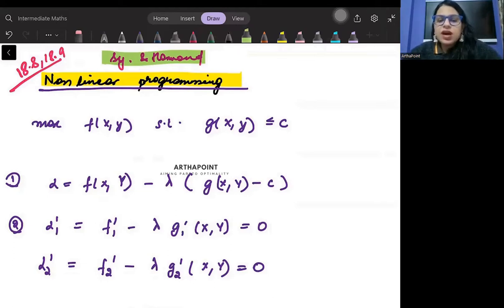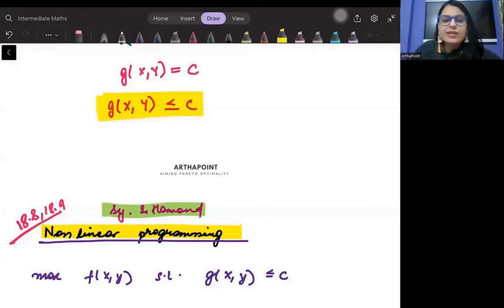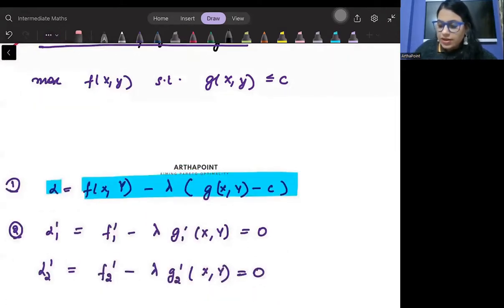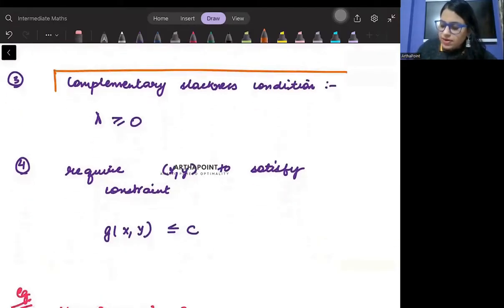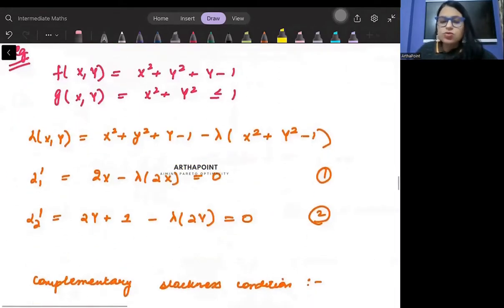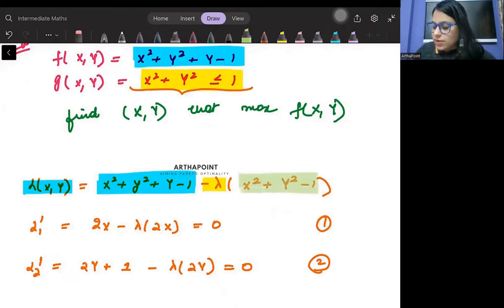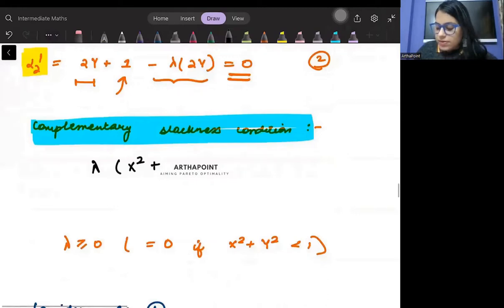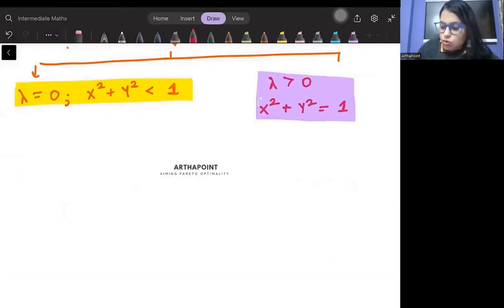2024🎓| Ch 18 Constrained Optimization | Nonlinear programming & Kuhn Tucker Condition | Advanced MME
This is lecture 13 of Nonlinear programming & Kuhn Tucker Condition for Advanced Mathematical Methods of Economic, a course for Semester 3 Students of Delhi University.

ECON009

Courses:
Introductory Microeconomics
Introductory Mathematical Methods for Economics
Introductory Statistics